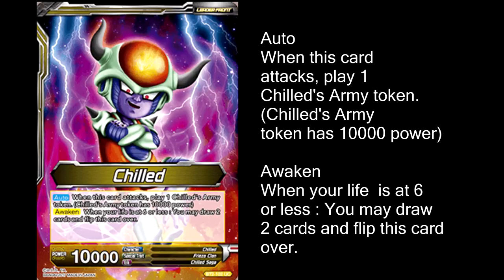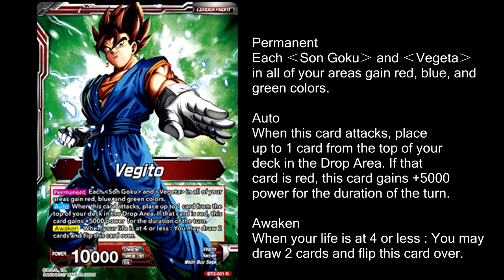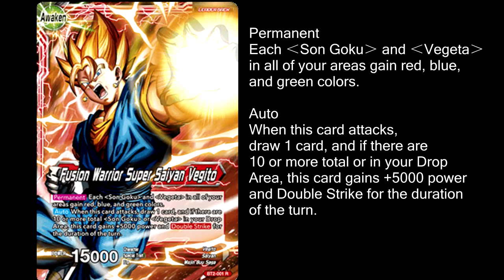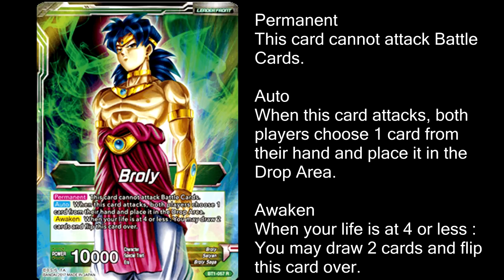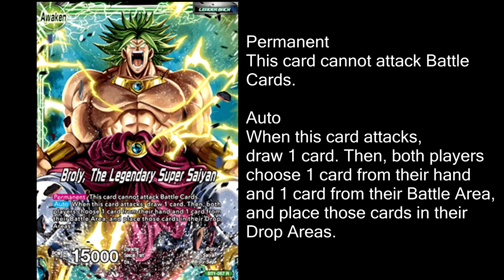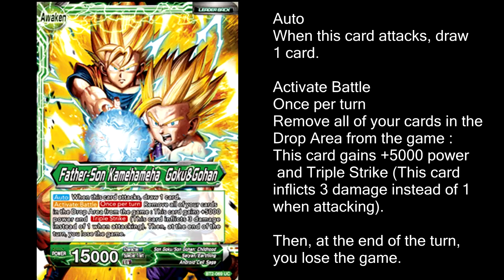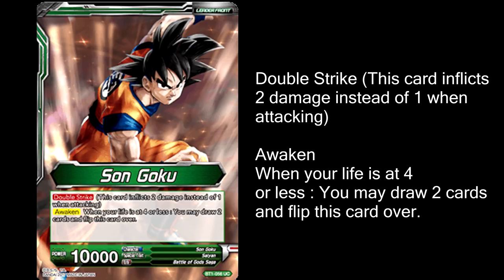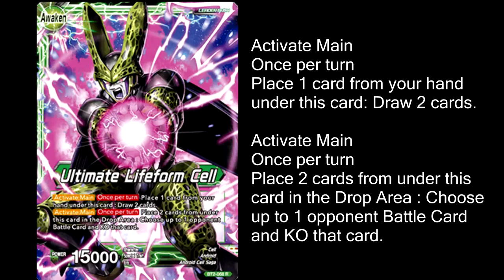Top 10 Leaders I'm Interested in ~ Dragon Ball Super TCG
A small video featuring some of the "Leader" cards I have my eye on in the Dragon Ball Super card game. This instead of a stream today, but that's life! XD